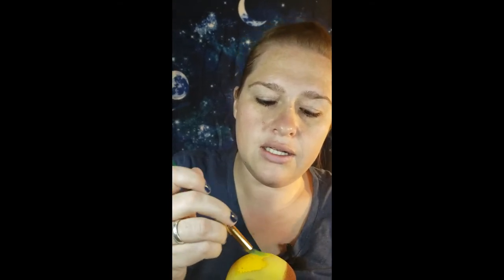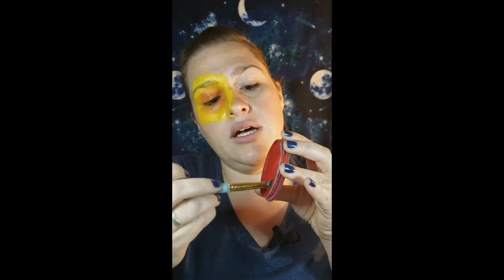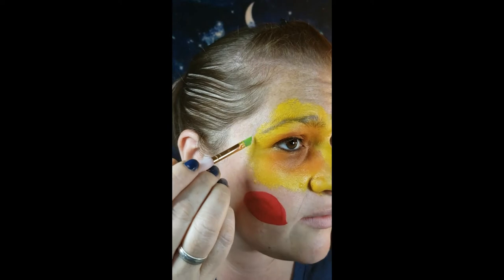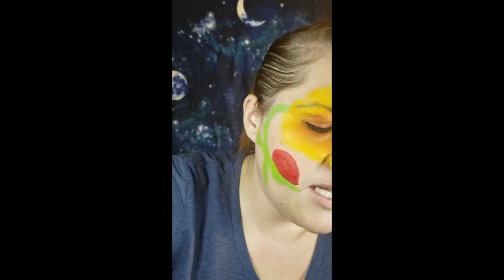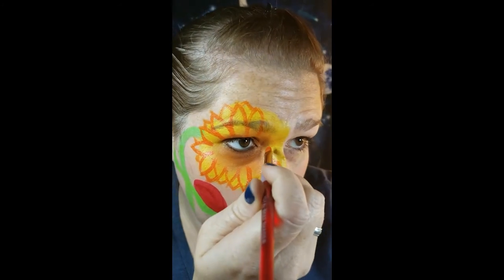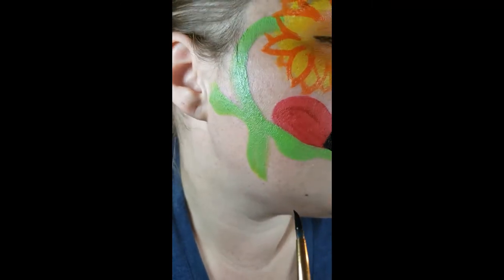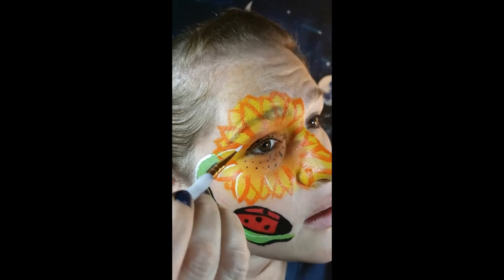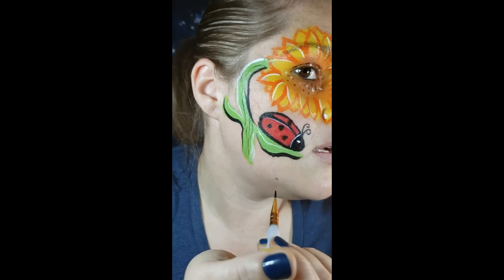Lady Bug Face Painting